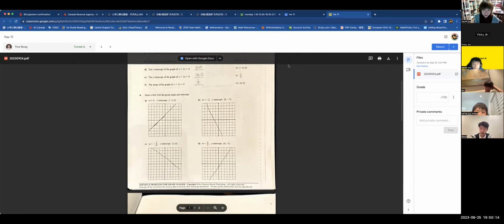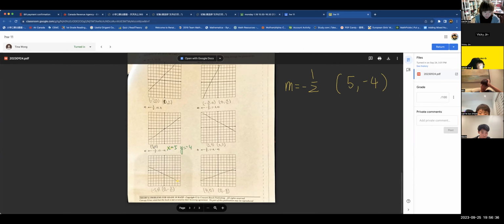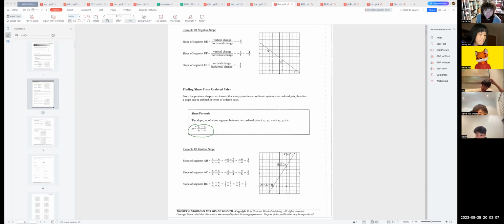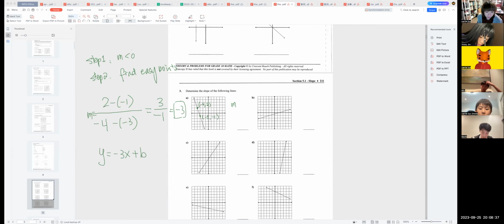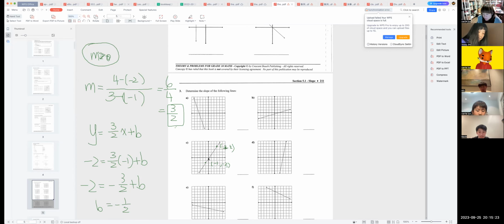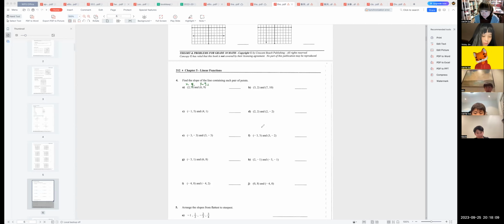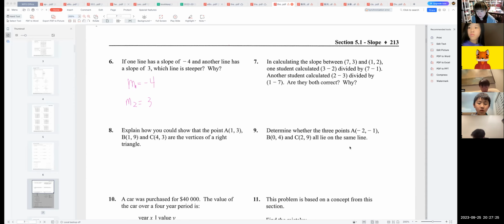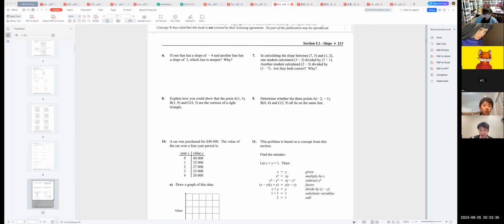sept 25th 7:30-9:00 part 1